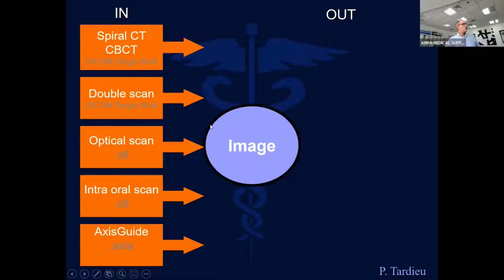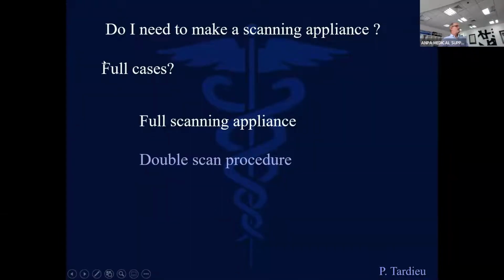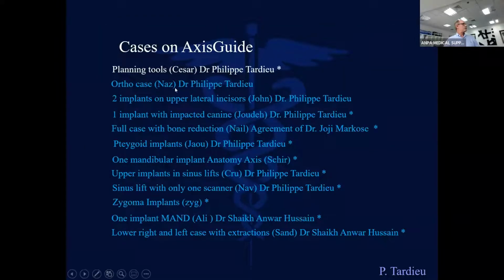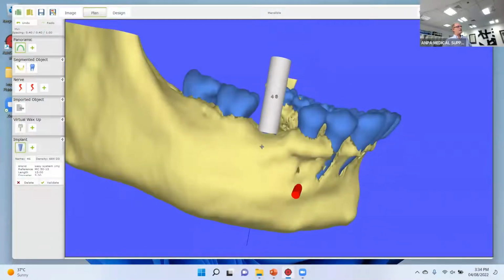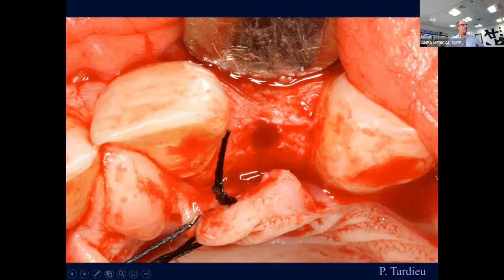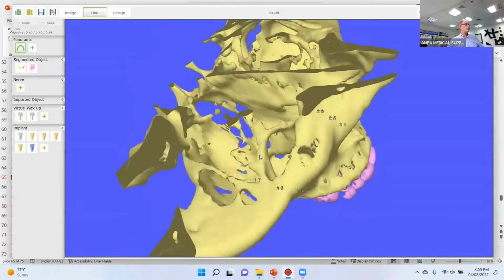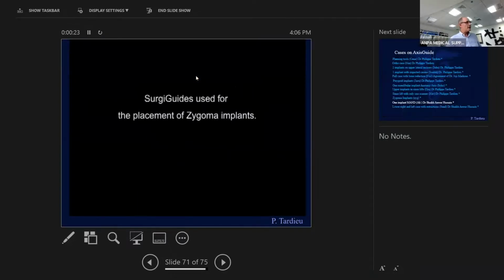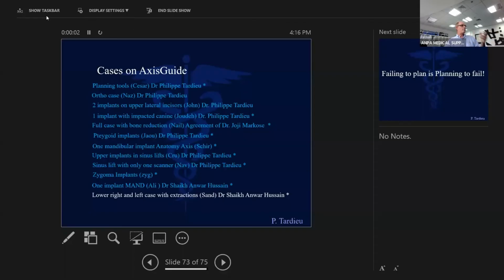WEBINAR: The Art Of Treatment Planning With AxisGuide!!!!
We are proud to offer to our customers the simplest, the fastest and the most cost effective existing guided system.